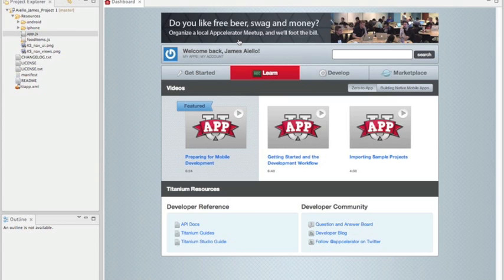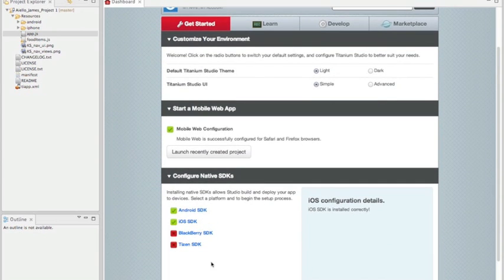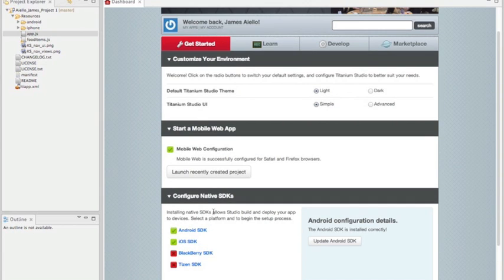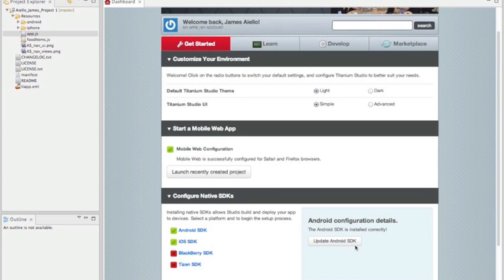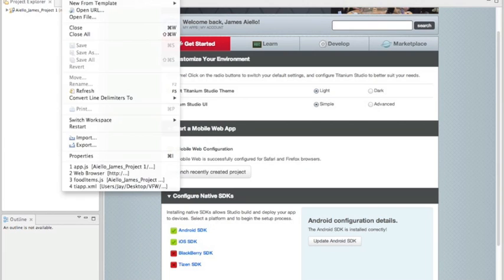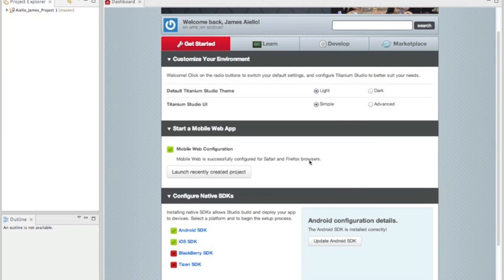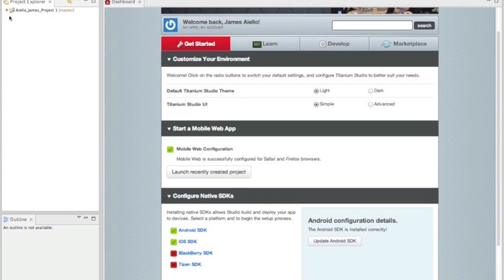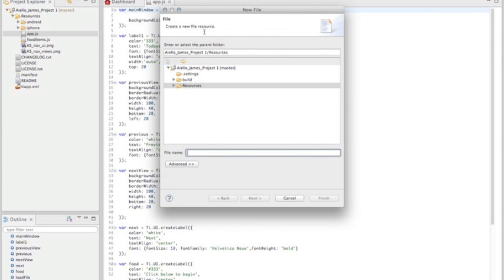VFW Week 1 Reflection